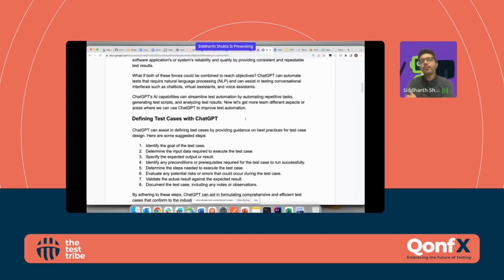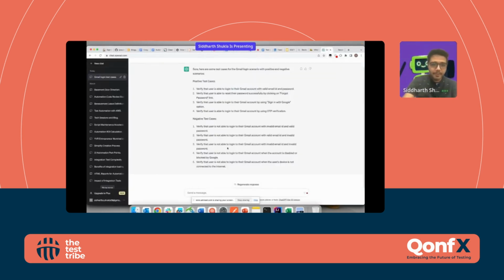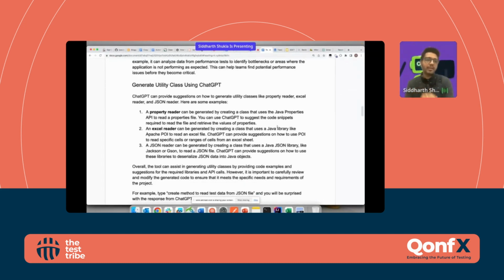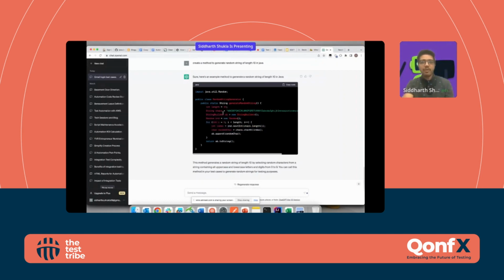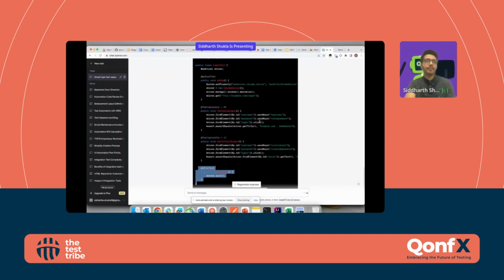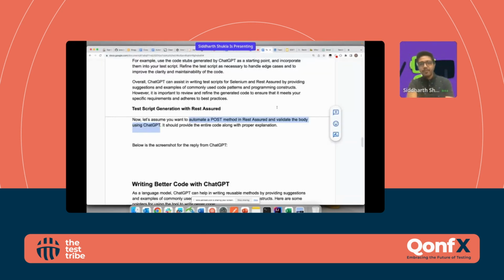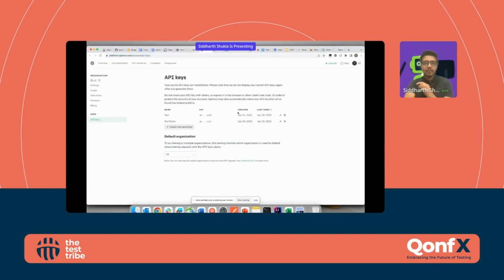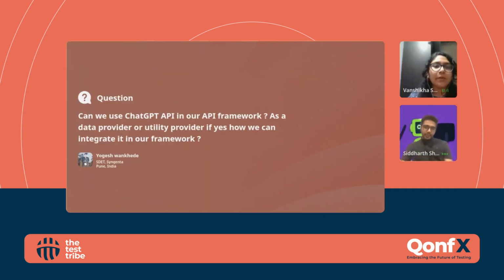How to Use ChatGPT in Test Automation | ChatGPT for Software Testers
Hi everyone, welcome to this video on "How to use ChatGPT for Test Automation?" ChatGPT is a powerful tool that can help you create and run automated tests for your software applications. In this video, we will cover:

- What is ChatGPT and how does it work?
- What are the benefits of using ChatGPT for test automation?
- How to set up ChatGPT and write test cases using natural language?
- How to run and debug your test cases using ChatGPT?
- What are some sample scenarios and use cases for ChatGPT-based automation?
- What are some limitations and challenges of ChatGPT-based automation?

By the end of this video, you will have a good understanding of how to use ChatGPT for test automation and how it can improve your testing efficiency and accuracy.

Before we dive into ChatGPT, We want to give a shout-out to Siddharth, who has recently launched a course on "Mastering Microservices and REST API Automation using REST Assured". If you want to learn how to test RESTful web services using a popular Java library, you should definitely check out his course He has a lot of experience and expertise in this field and he will teach you everything you need to know to become a master of REST API testing.

Now, let's get started with ChatGPT!

Timestamps -
00:00 -  Trailer
00:47 - Introduction
02:11 - ChatGPT is not Going to Replace Testers
04:00 - What is ChatGPT & How it Helps Testers
05:56 - Bigger Organizations Have Blocked ChatGPT
06:36 - Using ChatGPT for writing Test Cases
10:27 - Test Data Generation using ChatGPT
13:04 -  Test Result Analysis using ChatGPT
17:30 - Automate Test Script Using ChatGPT ( With Selenium & REST Assured)
24:50 - How to Integrate API

A special thank & huge shoutout to Browserstack, Our exclusive sponsor for all community events, and premier sponsor for Conferences.

About Siddharth Shukla, SDET at Amazon

Around 12+ years of IT experience and currently working as SDET-2

Passionate about blog writing and content creation in the Automation space, expertise in web, API, Mobile automation along with DevOps and AWS.

About The Test Tribe:

The Test Tribe is a leading global Software Testing Community (proudly Asia’s Largest) turned EdTech Startup. Started in 2018 with a mission to give Testing Craft the glory it deserves while we co-create Smarter, Prouder, more confident Testers.

We take pride in creating unique global Events, Online Community spaces, and eLearning platforms where Software Testers across the globe collaborate, learn and grow.

With around 200 Software Testing Events like Conferences, Hackathons, Meetups, Webinars, etc., and with other Community initiatives, we have reached a global footprint of over 70K+ Testers.
We intend to be a one-stop destination of choice for Testers across the globe for their upskilling and community needs.